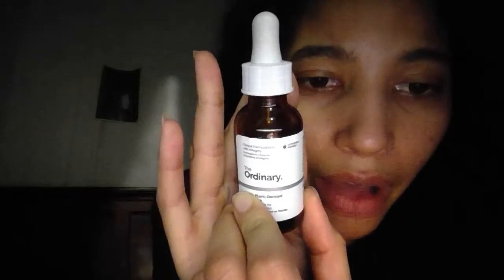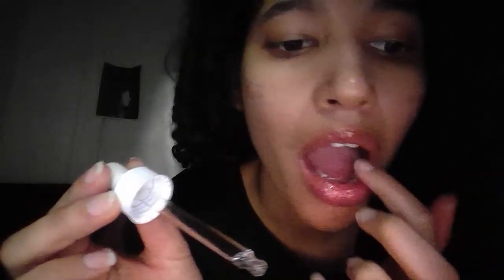Vlog: Another Biocidin Bottle and another day with less EC and UV light therapy